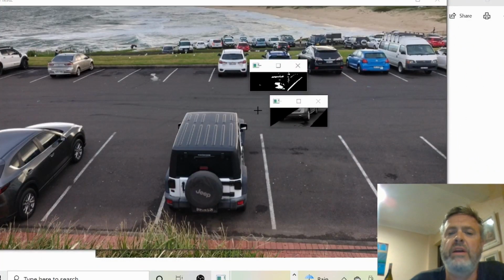Coding Series Video 2 images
Here I start the process of image subtraction